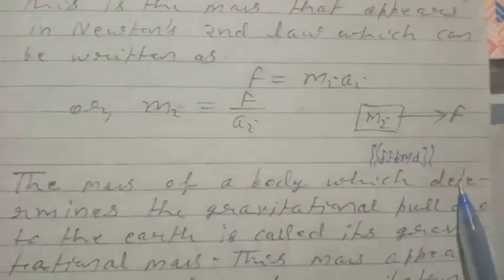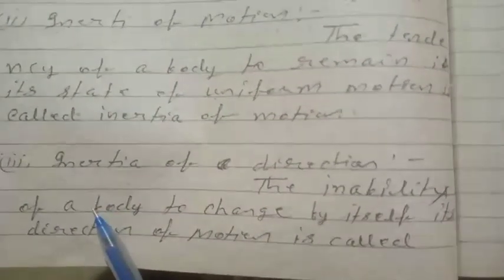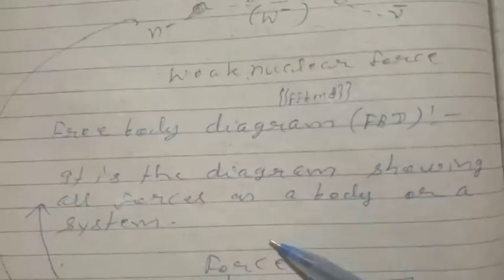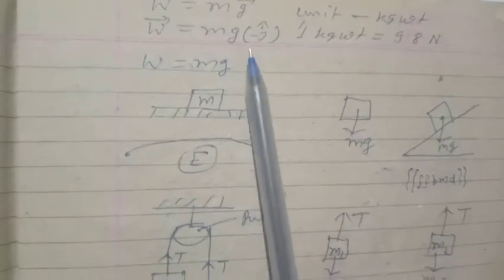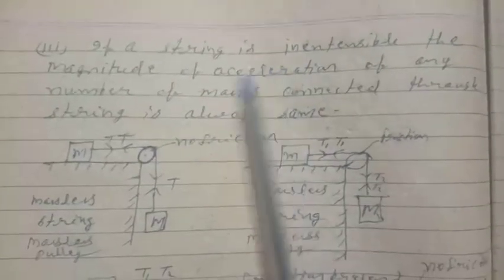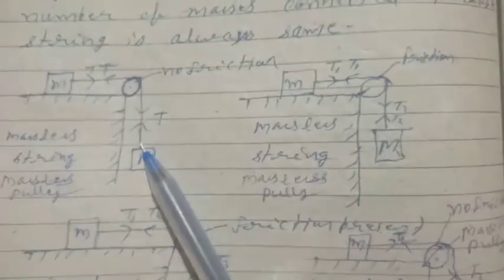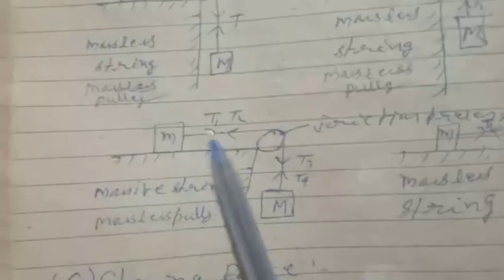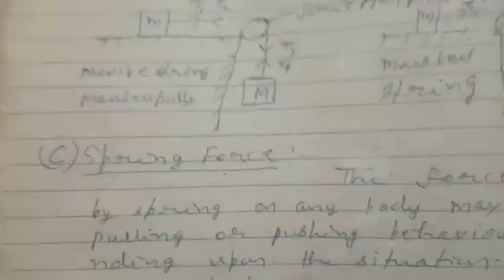forces, inertia, interactions,ma